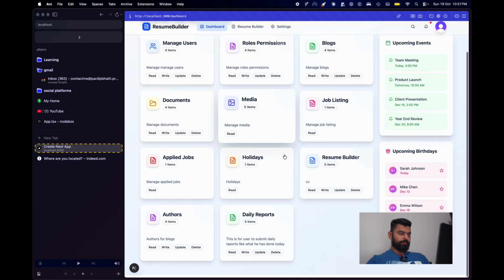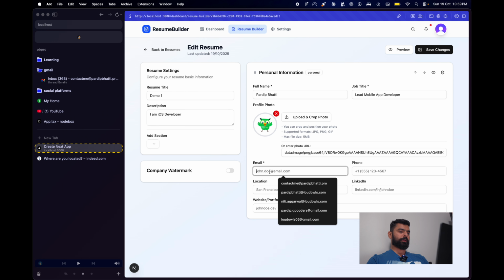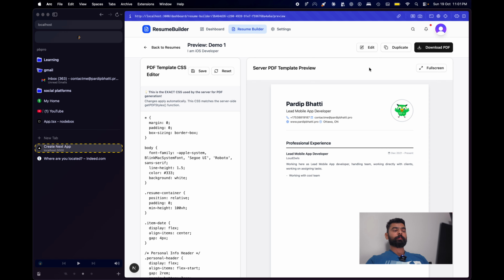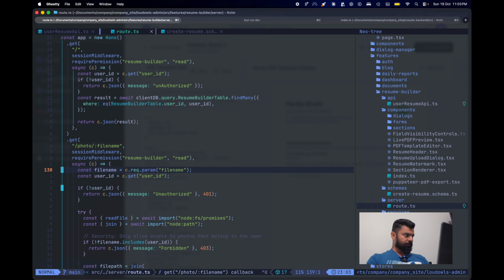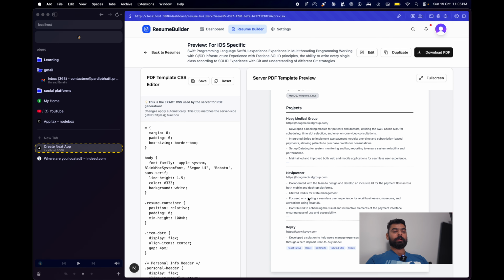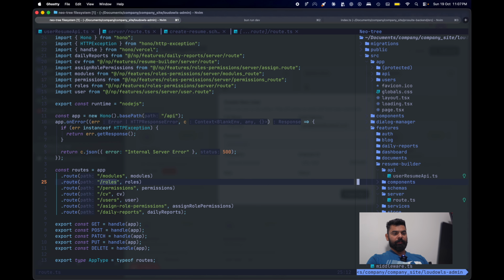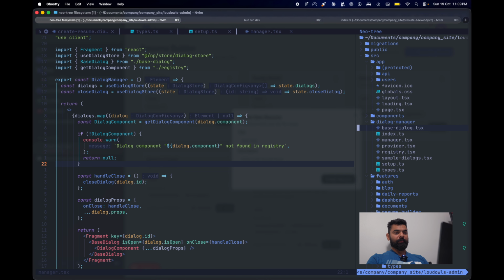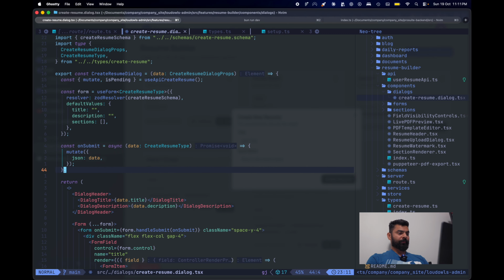Building a Resume Builder App with Next.js, Hono.js & Drizzle ORM (Full Stack Project)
🚀 In this video, I’m building a Resume Builder web app using Next.js, Hono.js, Drizzle ORM, and Neon PostgreSQL — a fully modern full-stack setup for high-performance apps.

🔧 Tech Stack:
 • Next.js 15 for frontend and server components
 • Hono.js for backend APIs (lightweight & fast)
 • Drizzle ORM for type-safe database management
 • Neon PostgreSQL as cloud database
 • Zod for schema validation

💡 Key Features:
 • Create, edit, and preview resumes in real time
 • Export resumes as PDF (using Puppeteer)
 • Supports multiple templates and sections
 • Fast and minimal API powered by Hono.js